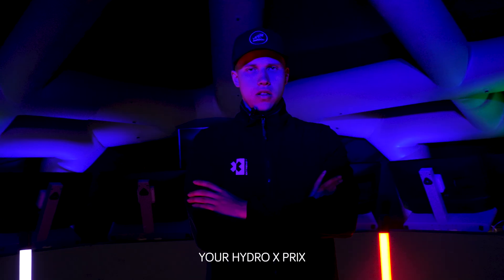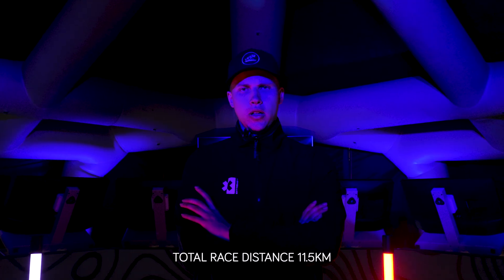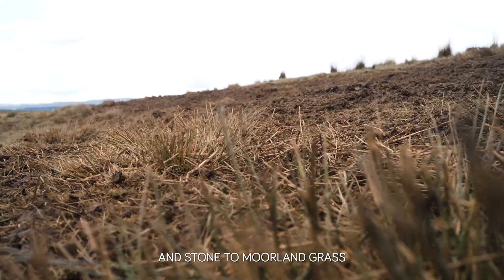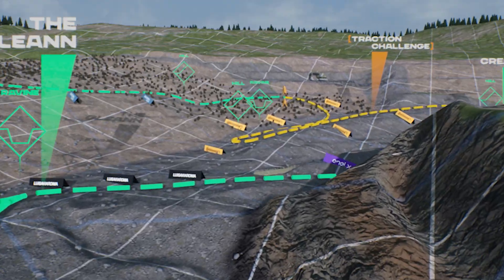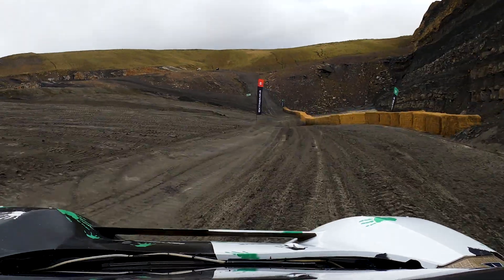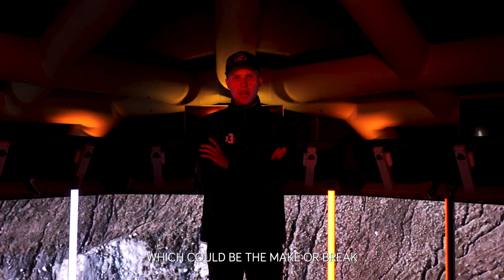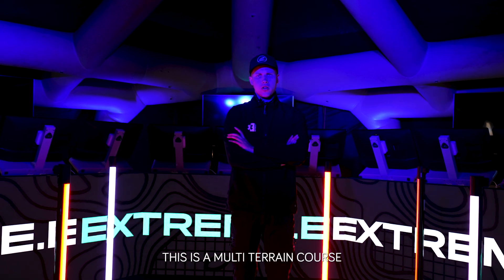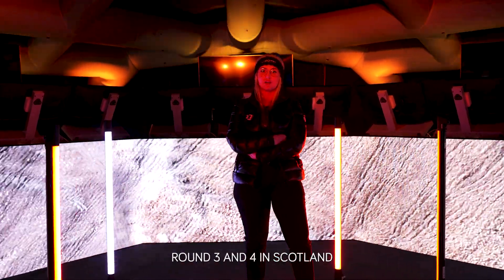Track Guide | 2023 Extreme E Hydro X Prix | Continental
Championship drivers Tamara Molinaro and Tommi Hallman give the rundown on the all new Hydro X Prix track in the Continental Track Guide

Extreme E is a radical new racing series which will see eSUVs compete in the most remote corners of the planet that have been impacted by climate change.